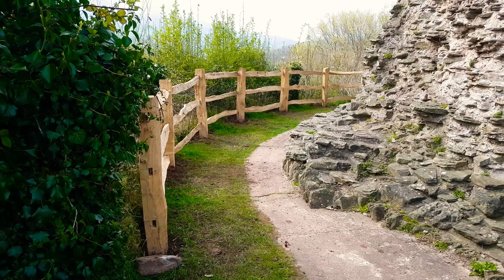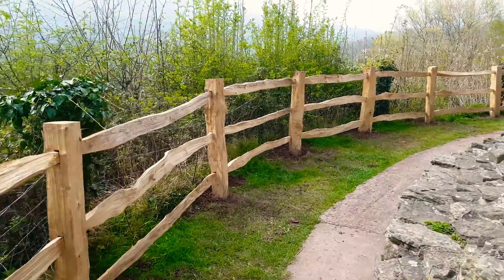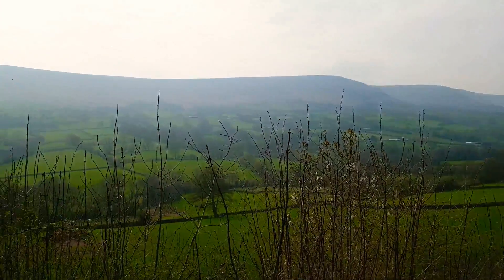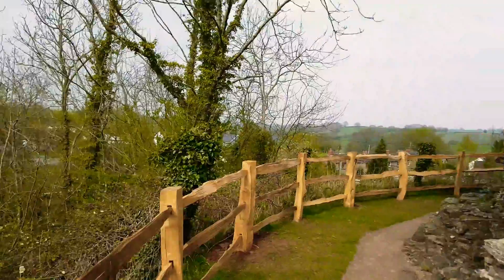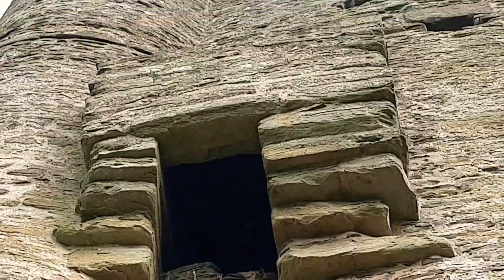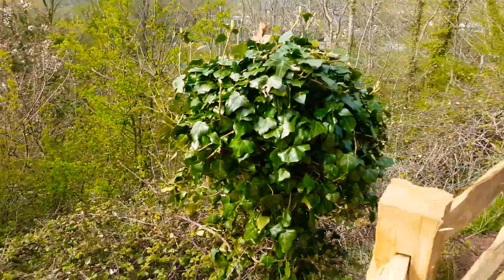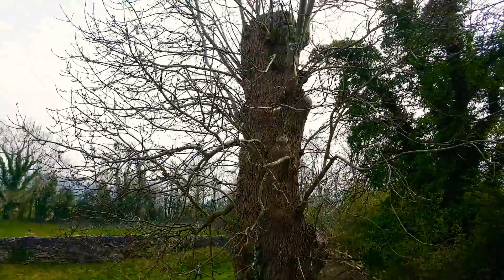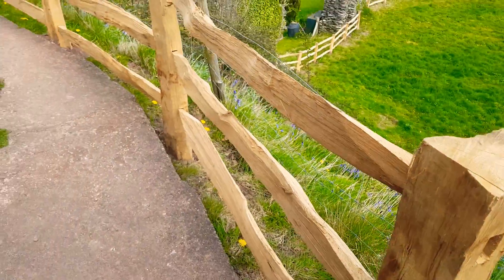Longtown Castle 2019 part 4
A look around the Keep, I'm so happy with the final look and all of the residents and visitors are telling us how impressed they are with the work. It fills me with great pride knowing my work will be in the British landscape for generations to come.